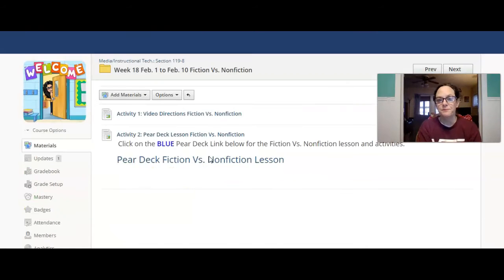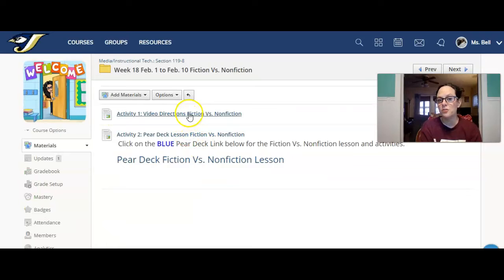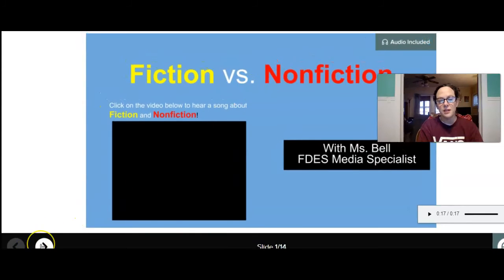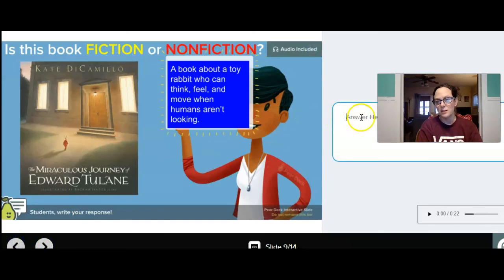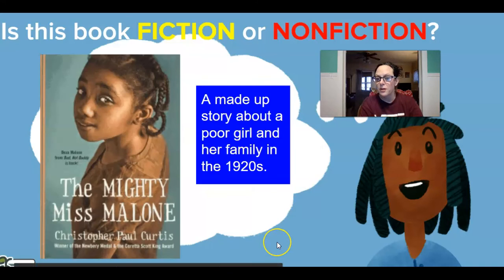Gr 3 Week 18 Feb 1 to Feb 10 Fiction VS Nonfiction